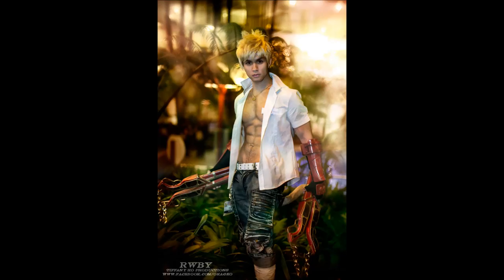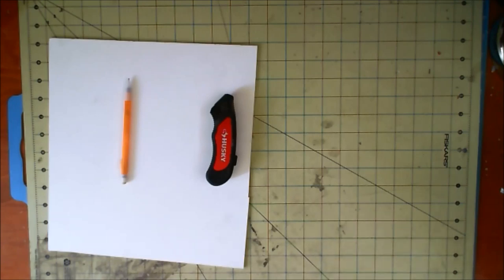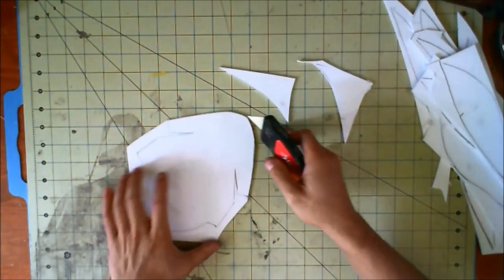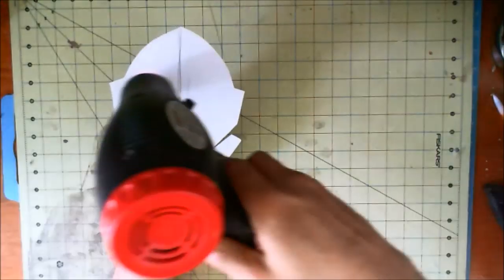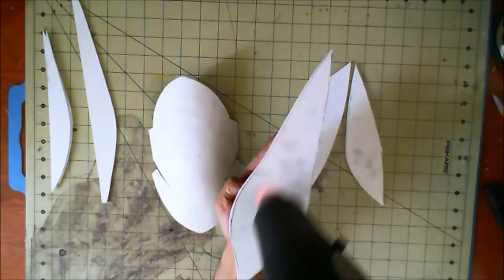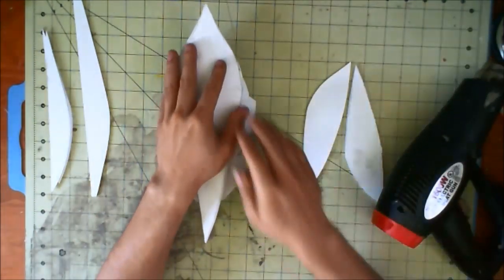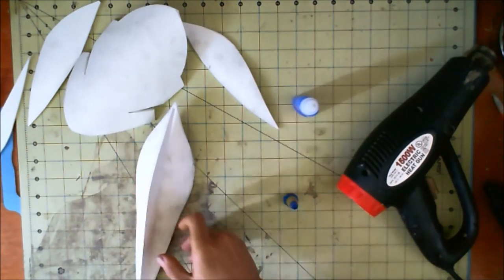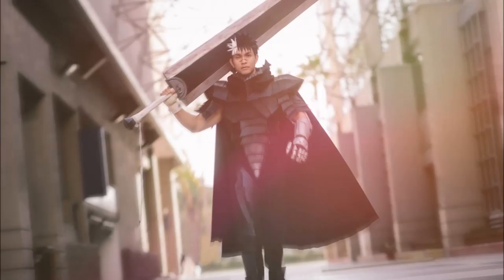How to Armor - Part 2: Cutting & Heat Forming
Realized that Sun Wukong's heating and forming wasn't what I wanted people that are learning PVC to see first so I show my current build (Saint Seiya). Either way I want the information out there to work with Sintra / PVC foam so that people can make awesome cosplay sooner!

Any questions don't hesitate to drop them in the comments or hit us up on FB or Twitter!